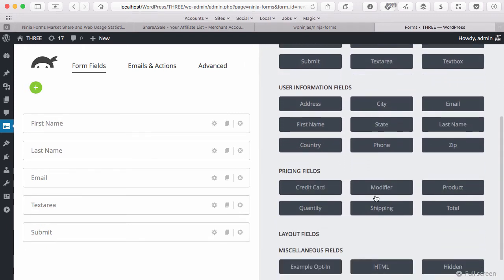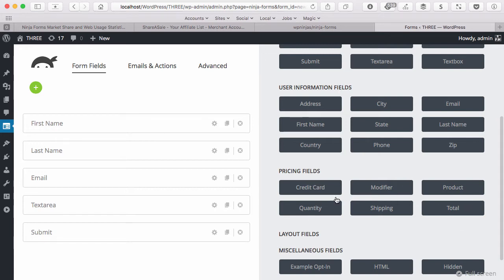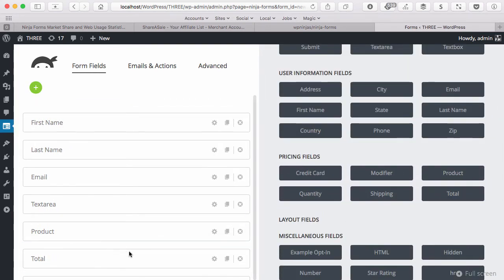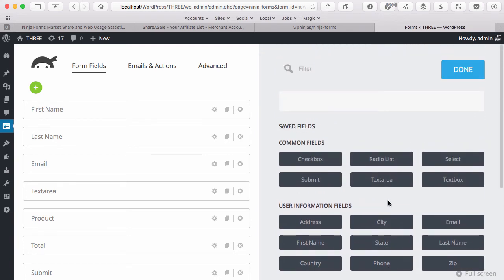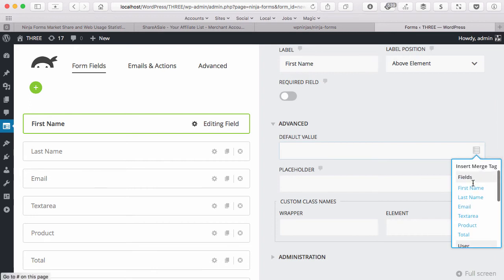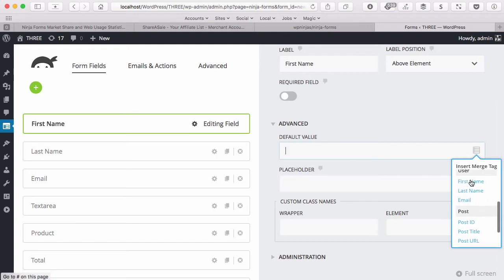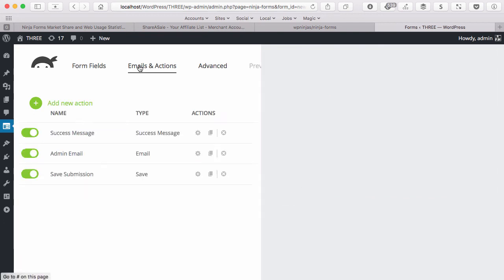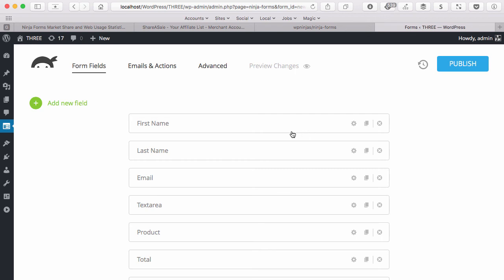Discover THREE Part 4 - Pricing Fields & Merge Tags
Pricing fields are new to Ninja Forms in 3.0 and merge tags are a new implementation for us. We hope you enjoy.